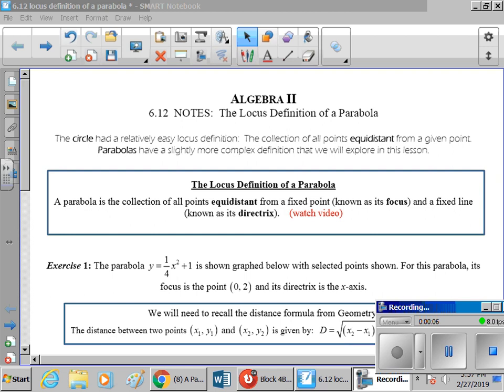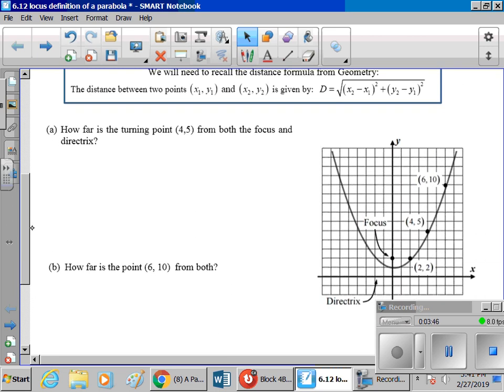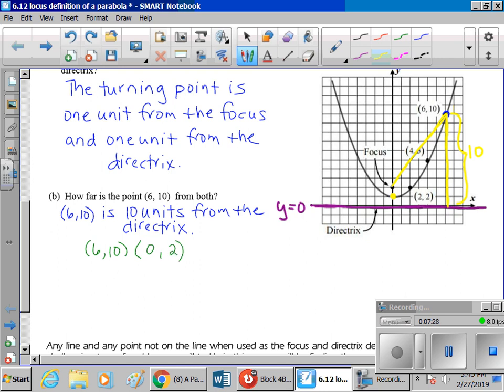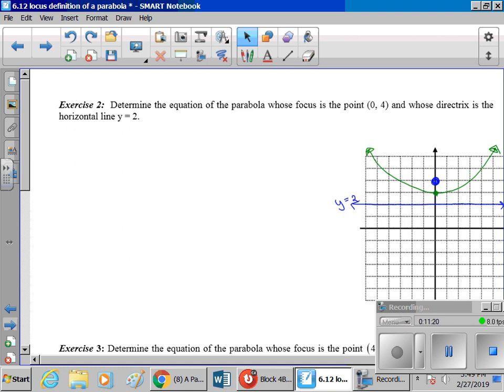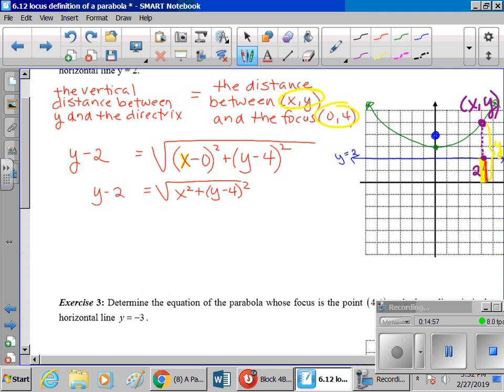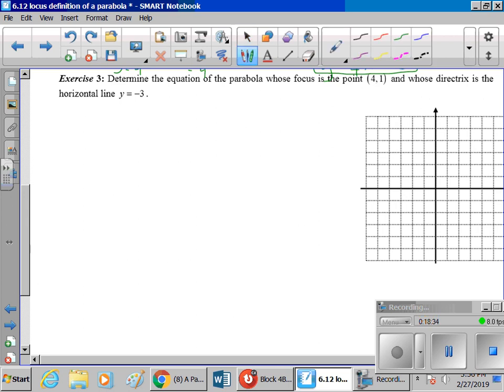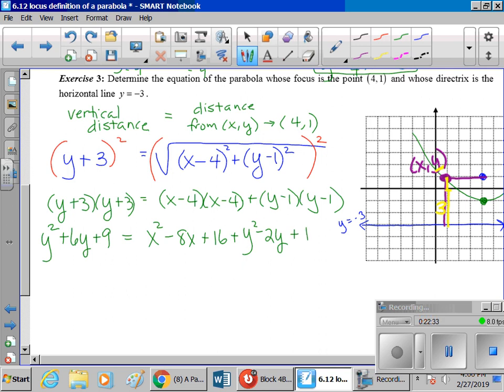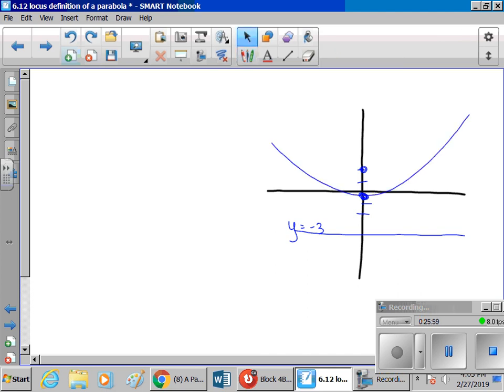6 12 Locus definition of a parabola